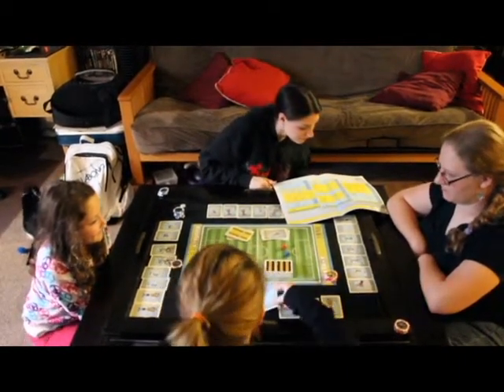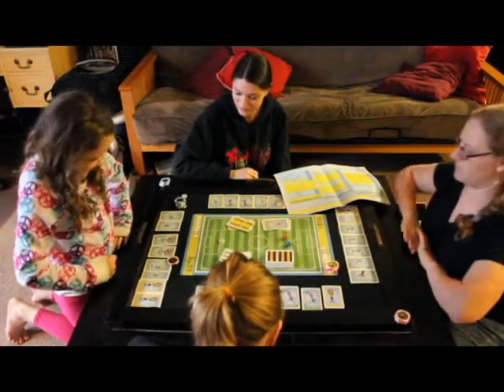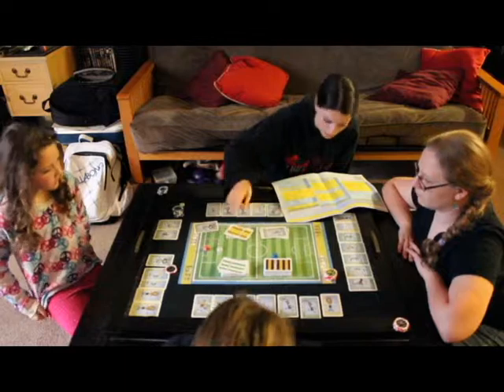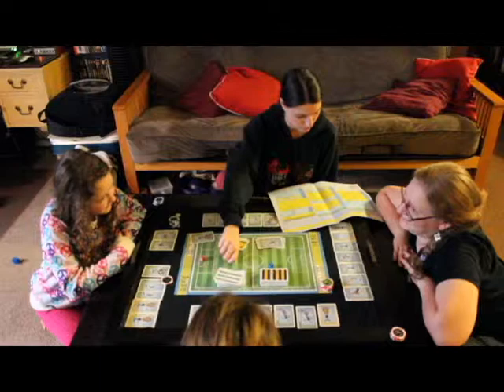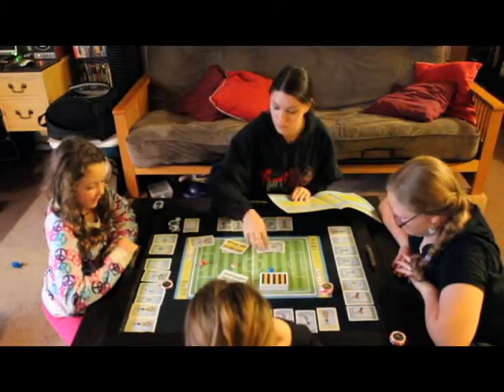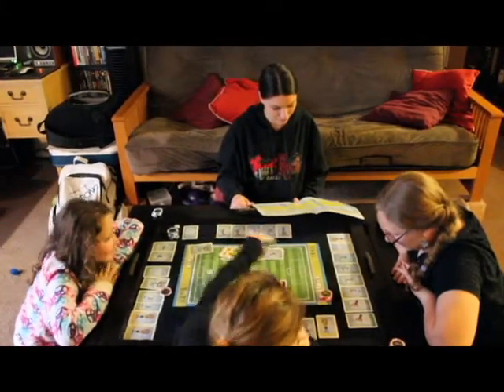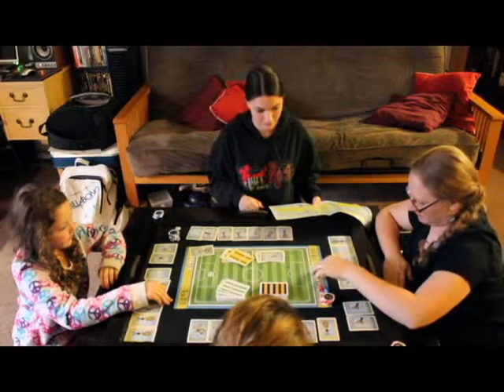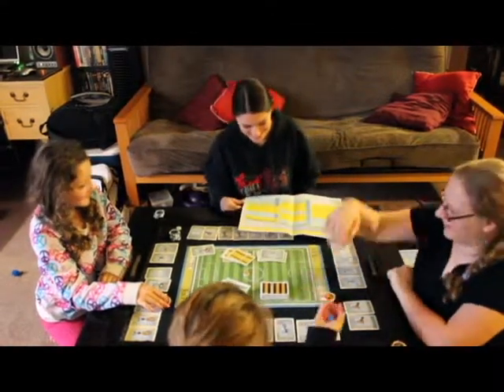Kickshot soccer board game Level 3 In Action Part Three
KickShot Soccer Strategy Board Game recorded by a Board Gamer group, Somnambulant Gamer of Spokane, Washington. video includes three players and a mystery player, whose face never shows on camera. You have to guess who this player is. or several game retailers in the Northwest.